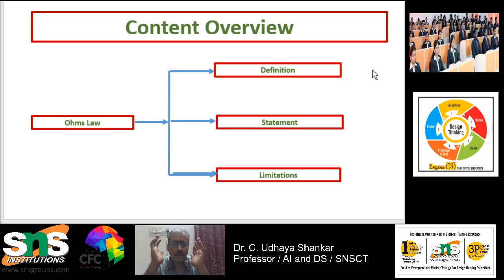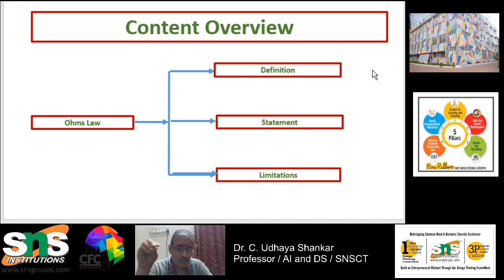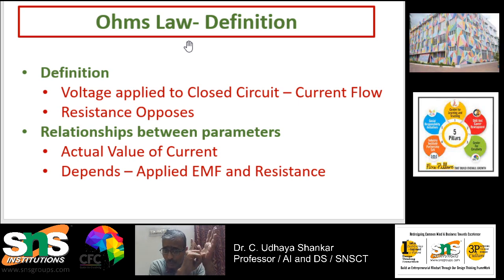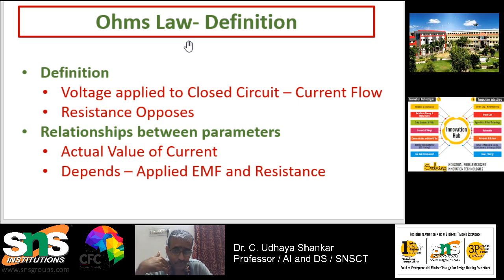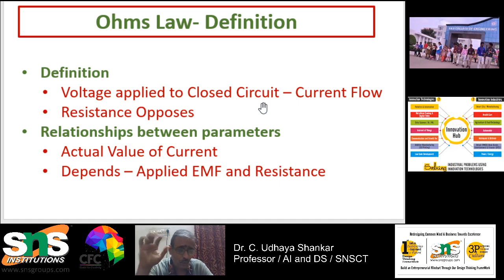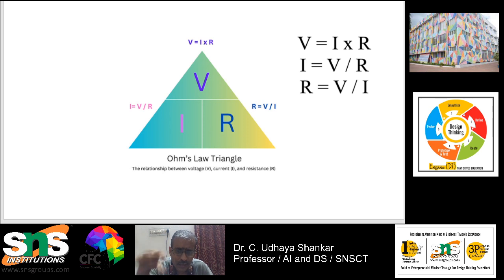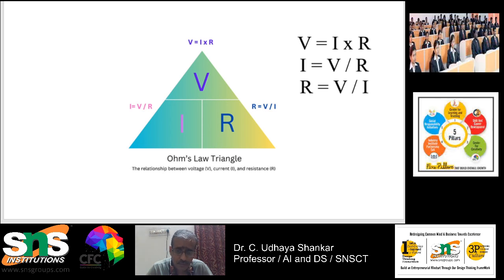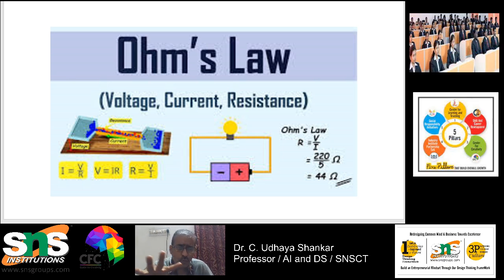Understanding Ohm's Law: Definition, Formulas, and Solved Problems | Dr. US | SNS Institutions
YouTube Video Title: Understanding Ohm's Law: Definition, Formulas, and Solved Problems

Video Description:
Unlock the fundamentals of electricity with our comprehensive guide to Ohm's Law! This video dives deep into the definition and statement of Ohm's Law, helping you grasp the core relationship between voltage, current, and resistance. We'll also explore the crucial limitations of Ohm's Law, ensuring you understand when and where it applies.
Learn how to use the Ohm's Law triangle for easy formula recall, and see practical applications through a solved problem incorporating parameters like resistivity, area, and length. Whether you're a student or just curious about electronics, this video provides clear explanations and key takeaways.